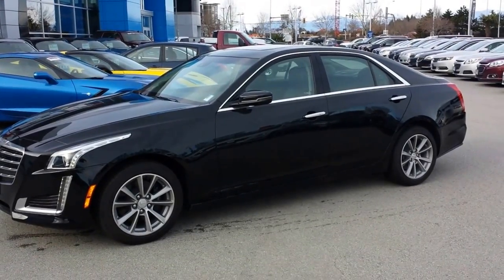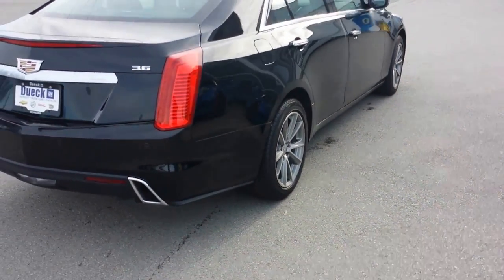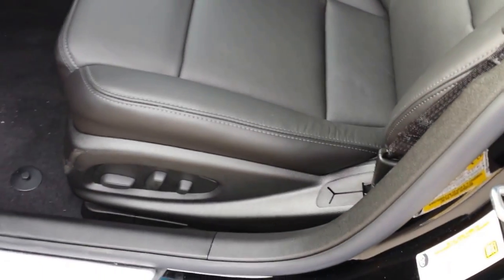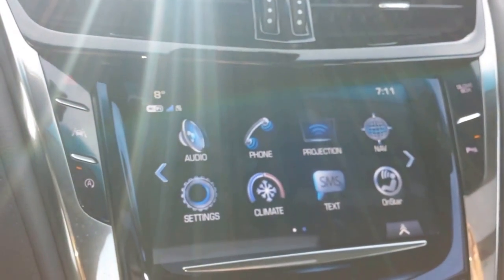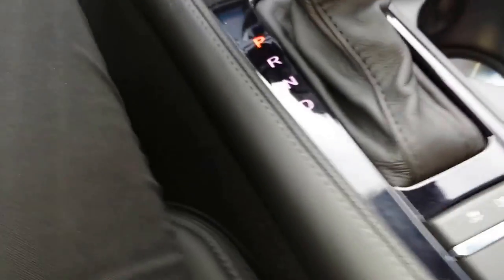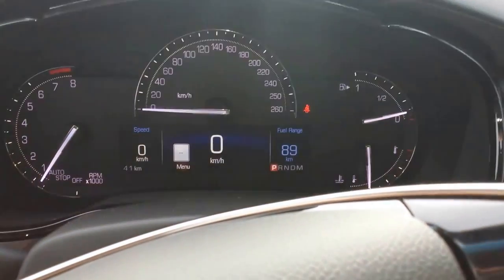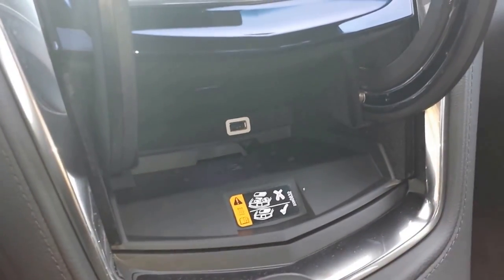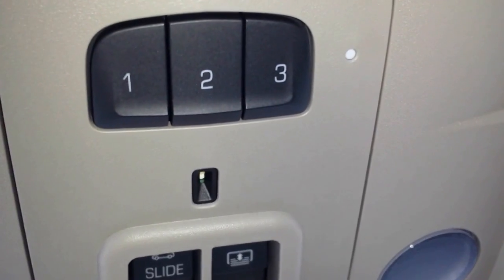Truck Hunter BC--2017 Cadillac CTS AWD-Luxury Collection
2017 CADILLAC CTS--LUXURY--AWD

POWER SUNROOF, AWD, WIRELESS CHARGING, 8SPD AUTOMATIC, 3.6L V6, HEATED SEATS, CUE W/NAV, ONSTAR 4G WIFI HOT-SPOT, 8 PD AUTO TRANS WITH PADDLE SHIFT, APPLE CAR PLAY/ANDROID AUTO, HEATED/COOLED FRONT SEATS, ULTRAVIEW POWER SUNROOF, DRIVER AWARENESS PACKAGE. THE LIST GOES ON!!
WAS $61970.00 + FEES/TAXES CASH PRICE $60970.00 + FEES/TAXES

OR ASK ABOUT FINANCE AND LEASE OPTIONS OAC
CALL SHELDON 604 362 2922